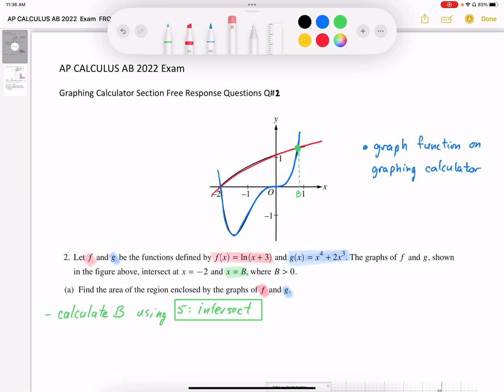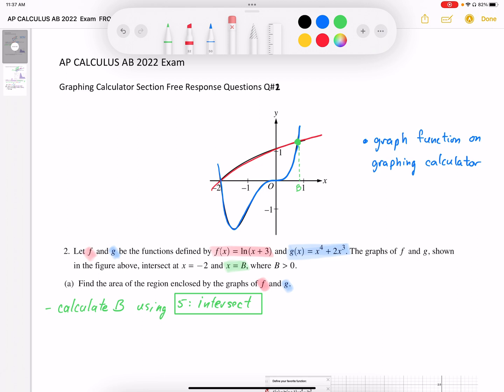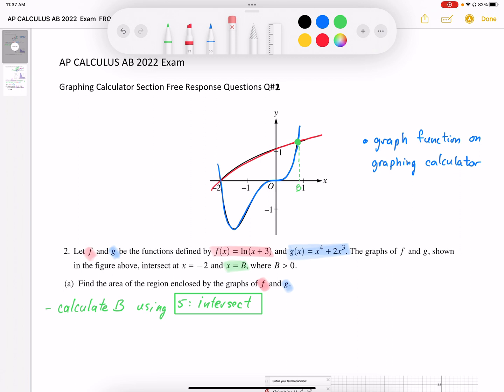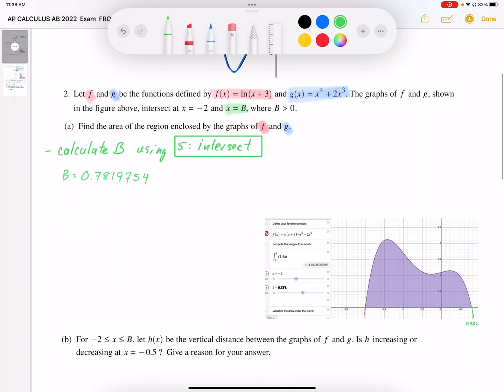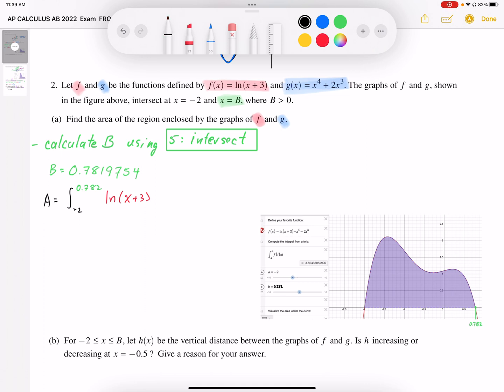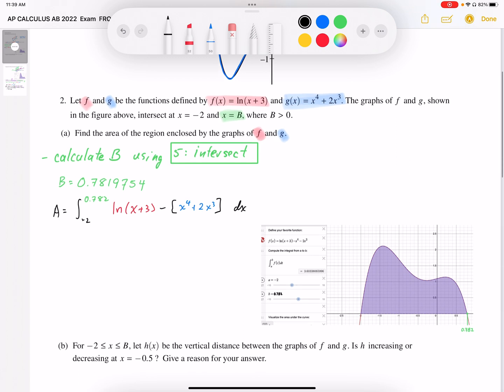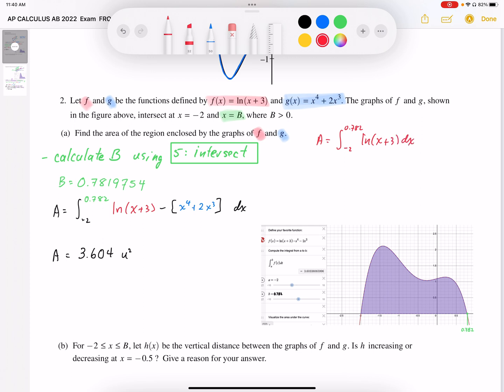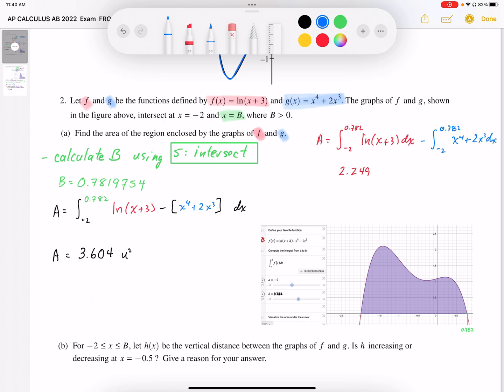2022 AP CALCULUS AB Exam Full Solution FRQ#2a